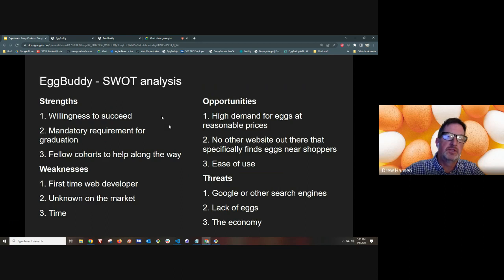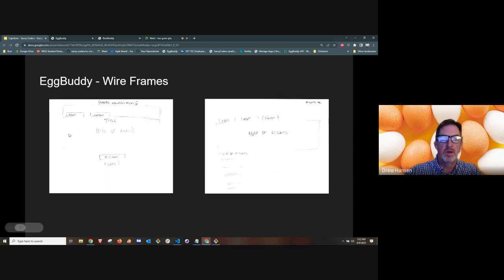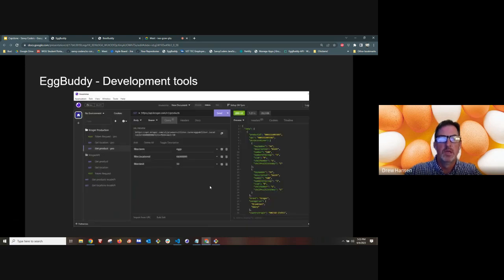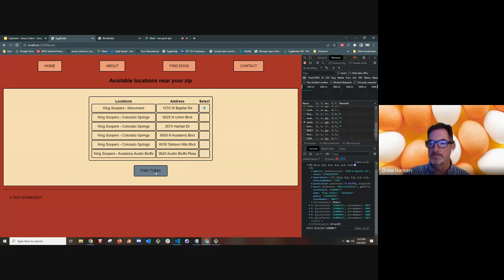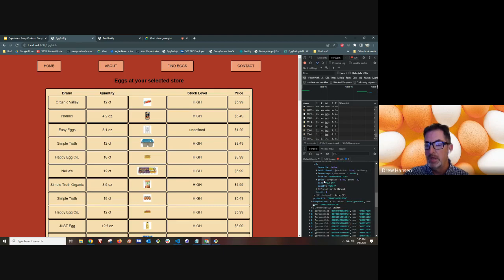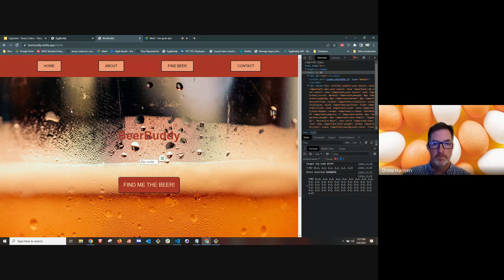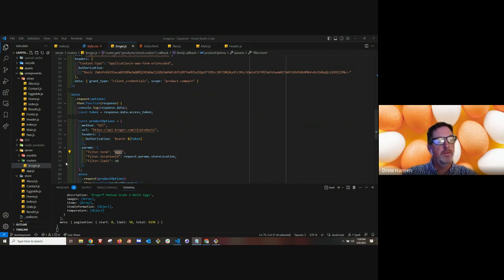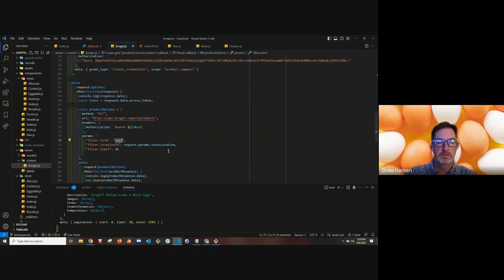Andrew Hansen Full Stack Web Development Capstone Project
EggBuddy